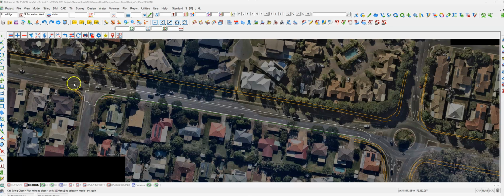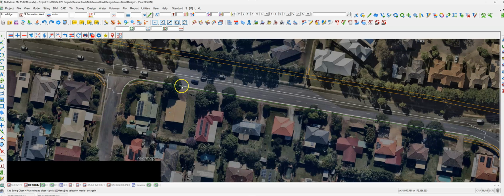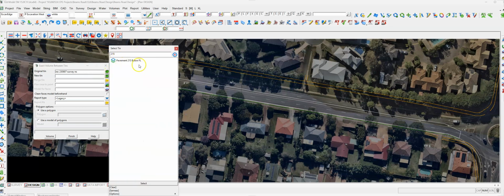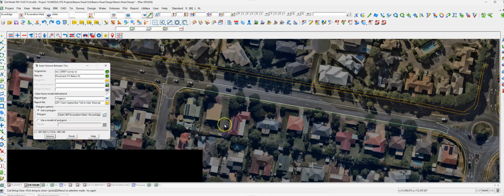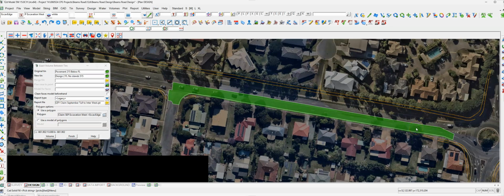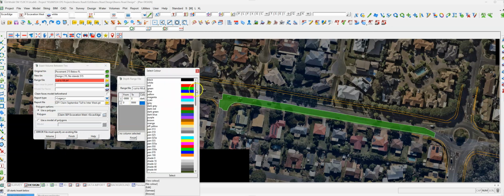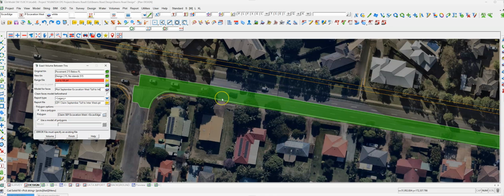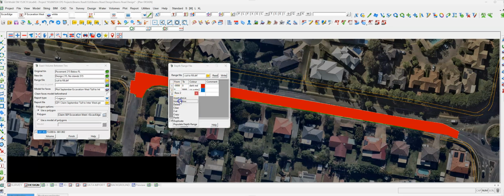12d Basic Quantities and Range Files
Using TINS/Surfaces in 12d to calculate basic volumes
Creating basic range files (heat maps)